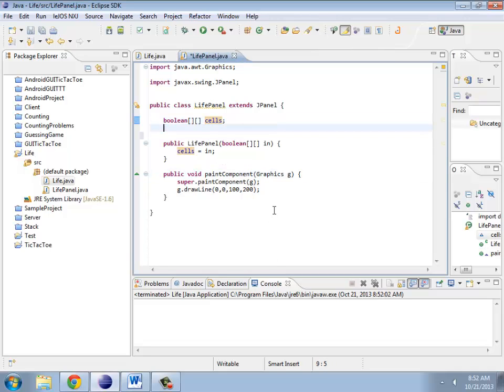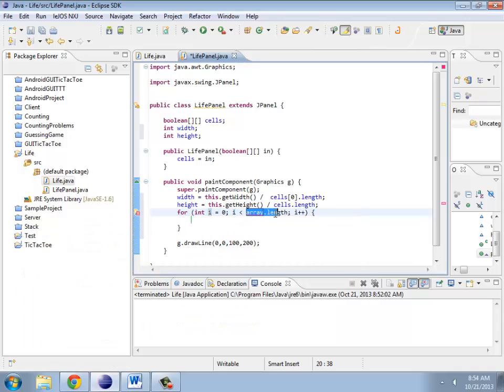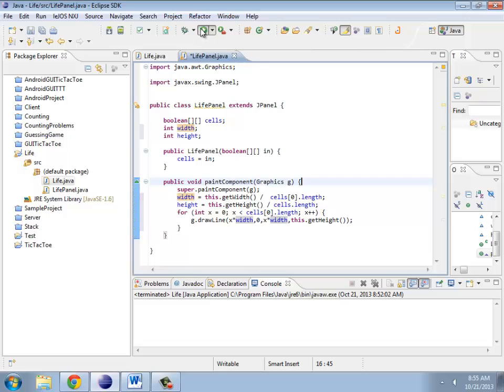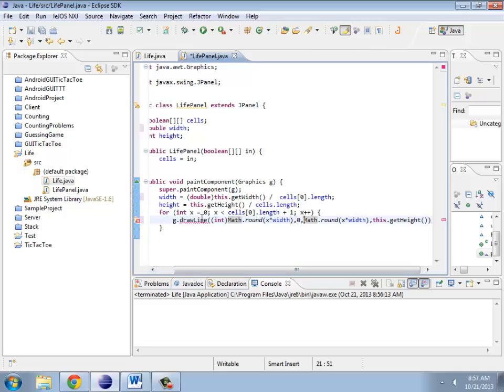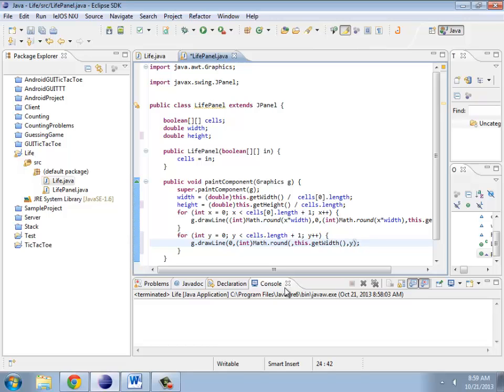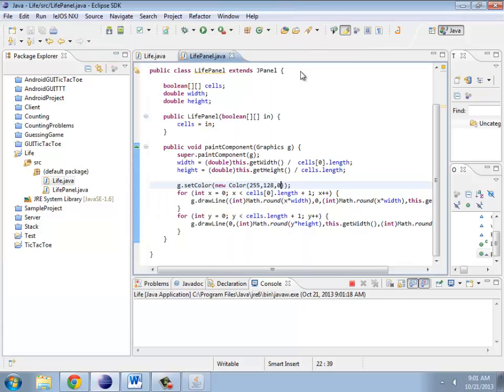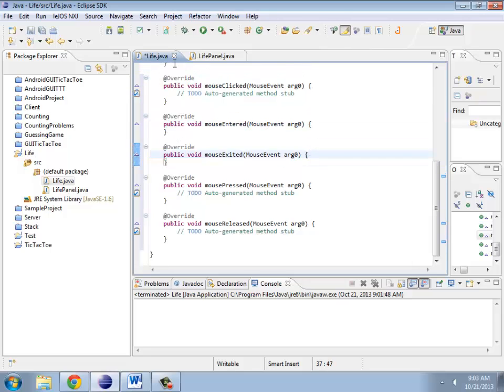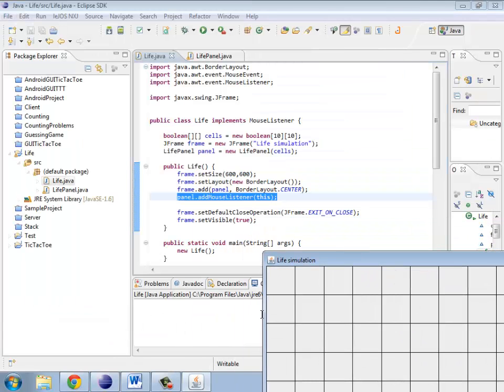Conway's Life: Part 2